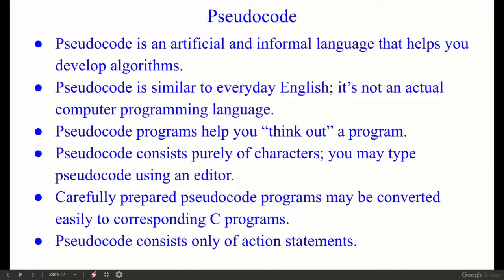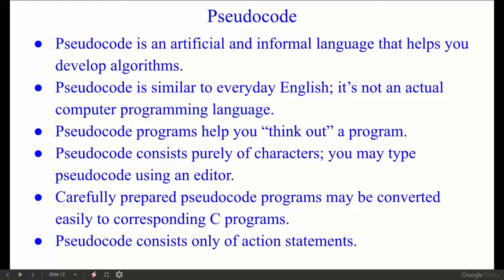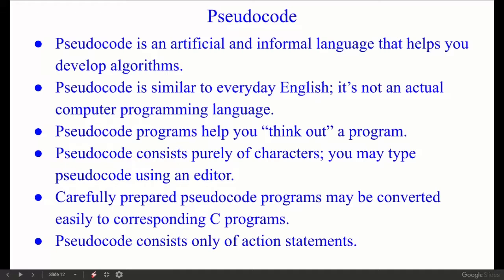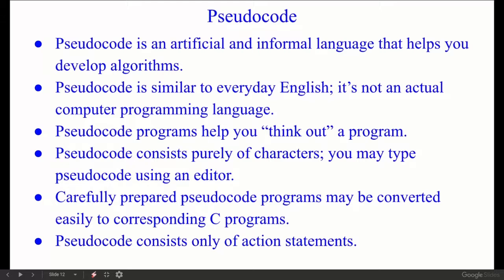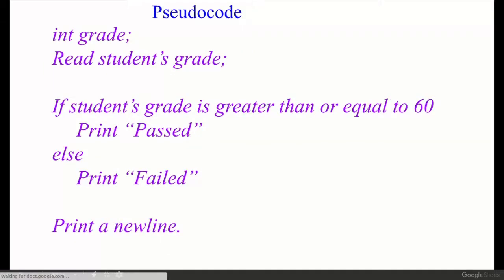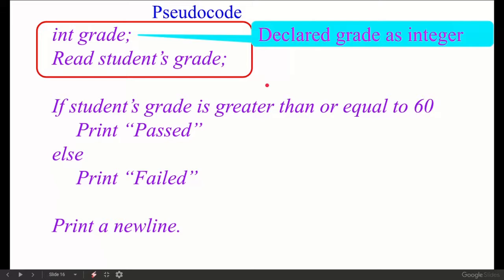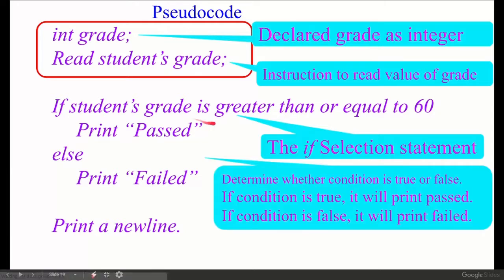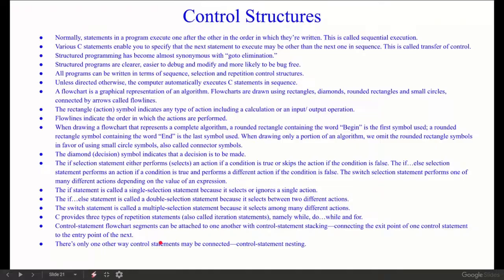Psudocode and programming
Pseudocode is an artificial and informal language that helps you develop algorithms.

Pseudocode is similar to everyday English; it’s not an actual computer programming language.

Pseudocode programs help you “think out” a program.

Pseudocode consists purely of characters; you may type pseudocode using an editor.

Carefully prepared pseudocode programs may be converted easily to corresponding C programs.

Pseudocode consists only of action statements.